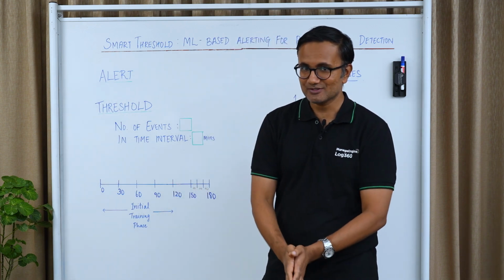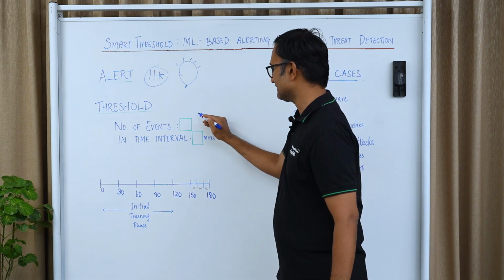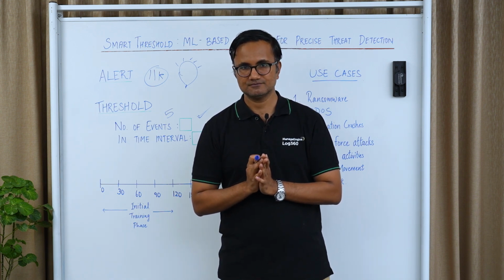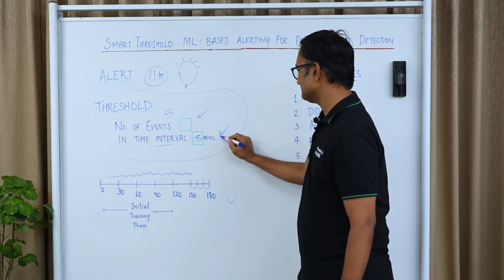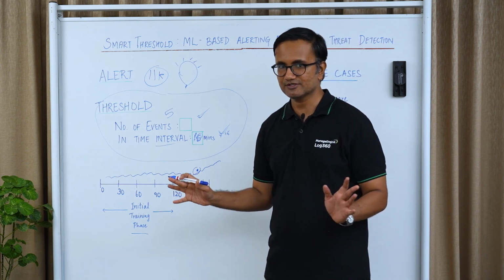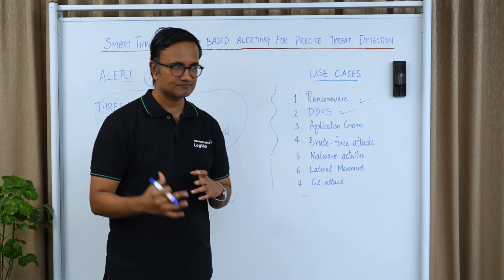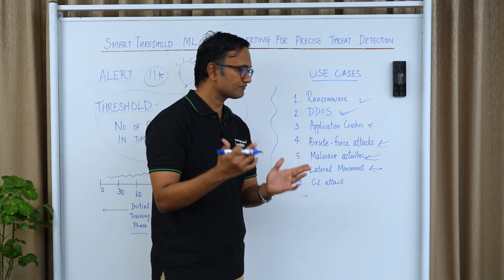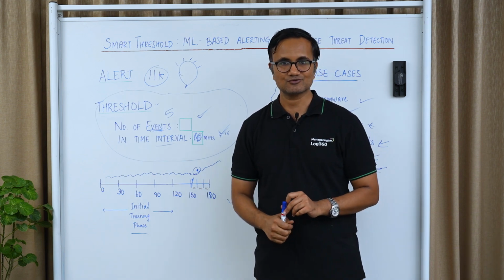Elevate Security Posture with Vigil IQ | Log360's TDIR Engine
In this episode of Shield Classroom, cybersecurity specialist Ram Venkathan breaks down how ManageEngine Log360’s "Smart Threshold" feature moves away from manual alerting to use machine learning (ML) algorithms for precise, automated threat detection.

Learn how this dual-layered system automatically calculates baseline behaviors across two variables the number of events and the time interval—to dramatically reduce false positives and optimize true alerts.

Smart Threshold is an integral part of Vigil IQ, Log360’s powerful TDIR (Threat Detection, Investigation, and Response) engine designed to handle the heavy lifting for your SOC team.